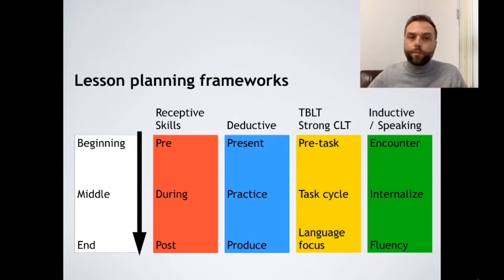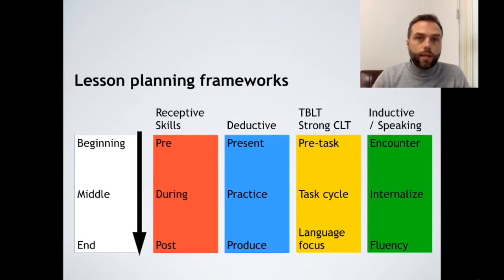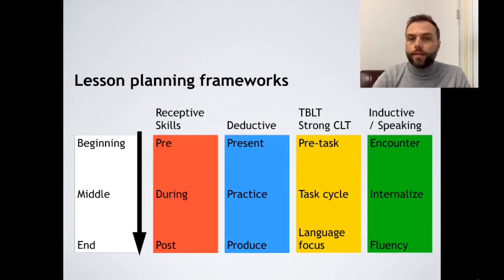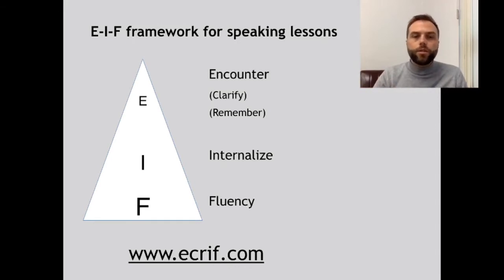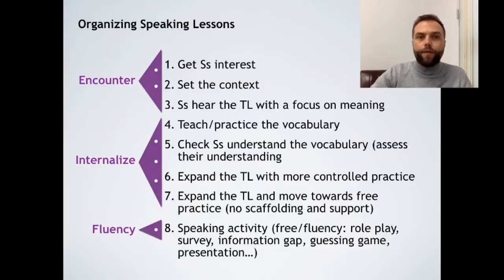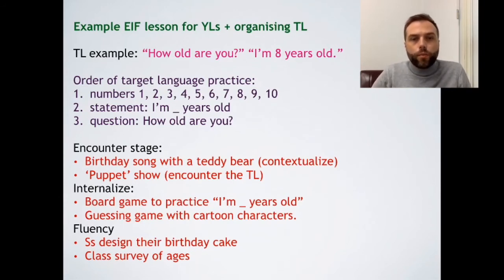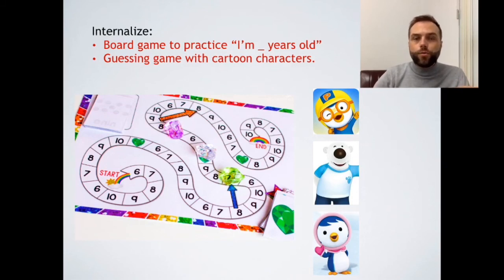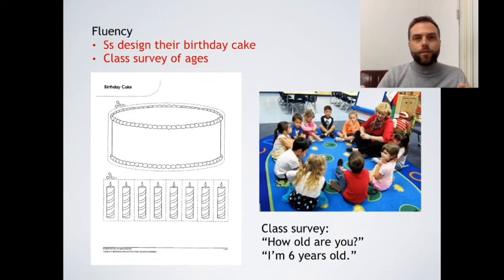TESOL Concepts: EIF (ECRIF) framework for teaching speaking